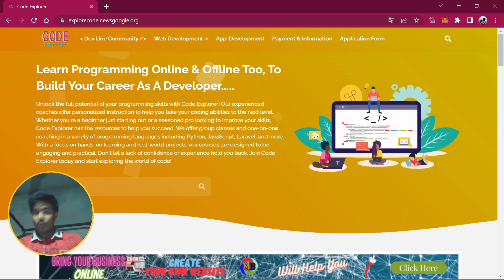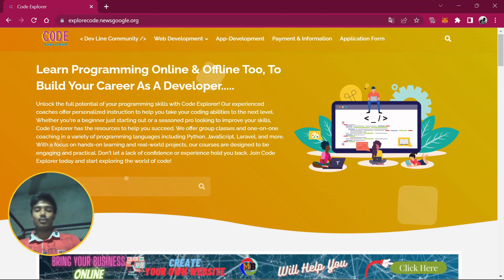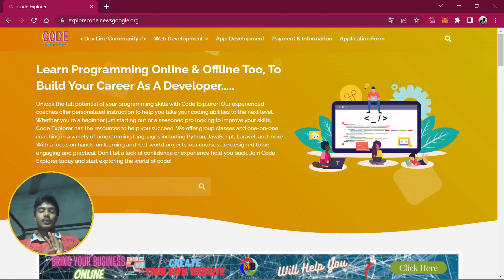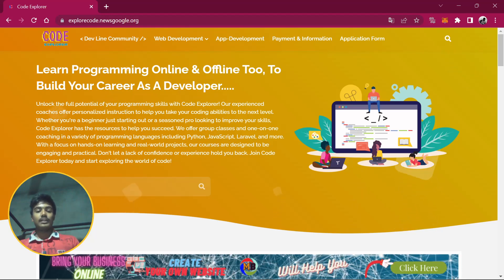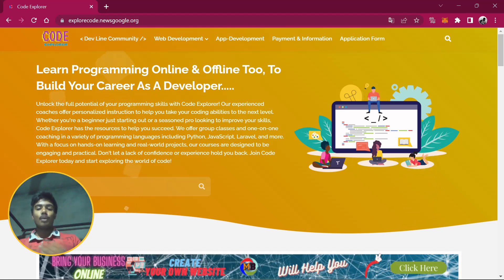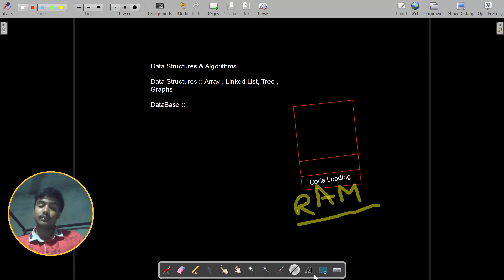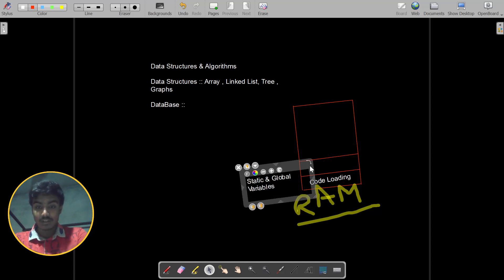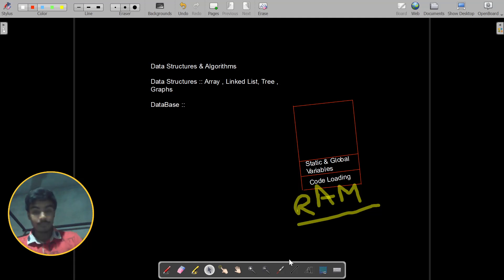DSA Full Course || 01 - Introduction || Code Explorer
Here We'll Learn Data Structures & Algorithms Using C / C++ Programming Languages . This Is The Introduction Video Of DSA Full Course by @MBOnlyCode .